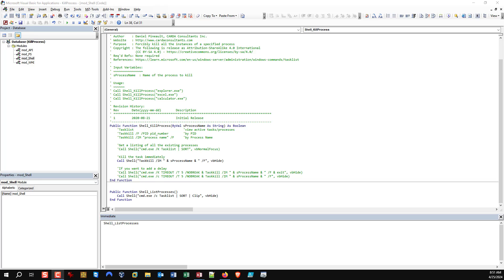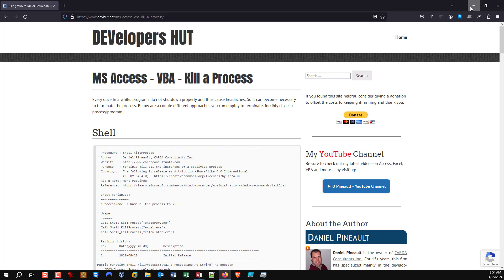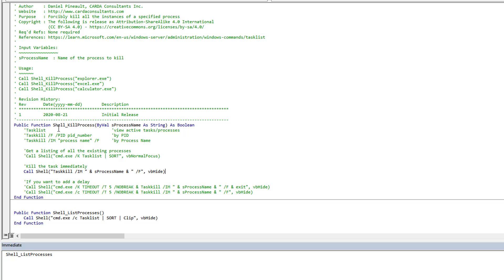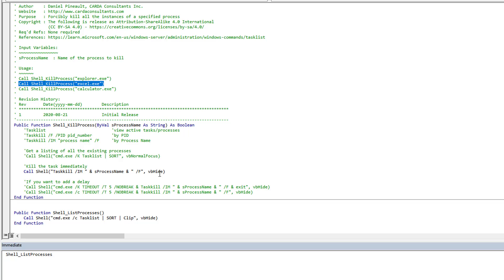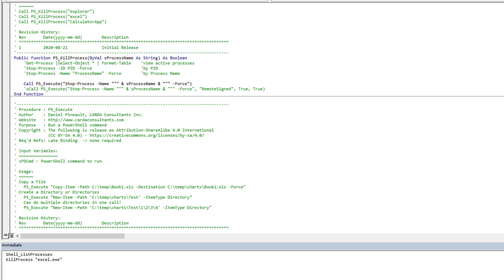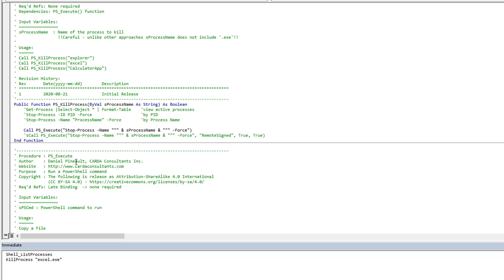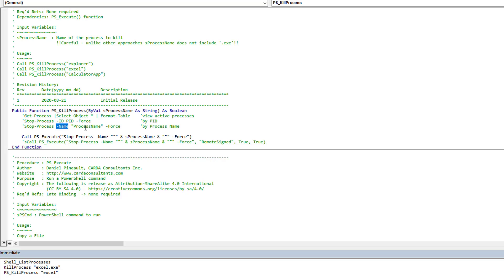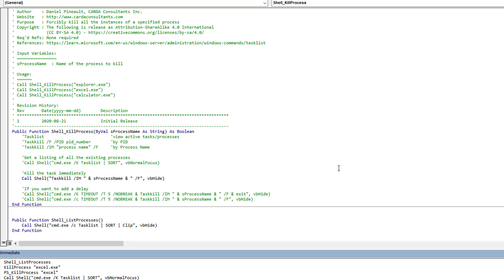VBA - How to Kill a Process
Exploring 4 possible approaches that can be used in VBA to terminate any process/program/application:

     ✔️Shell
     ✔️WMI
     ✔️APIs
     ✔️PowerShell

You pick the one that best suits your needs.

Table of Contents:
00:00 - Introduction
03:16 - Shell
07:21 - WMI
08:46 - APIs
10:11 - PowerShell
15:34 - Conclusion